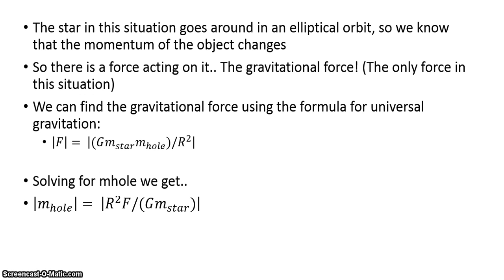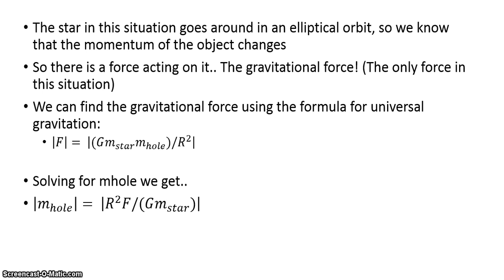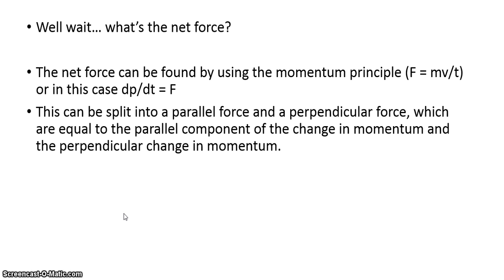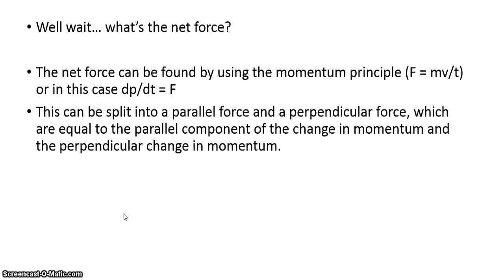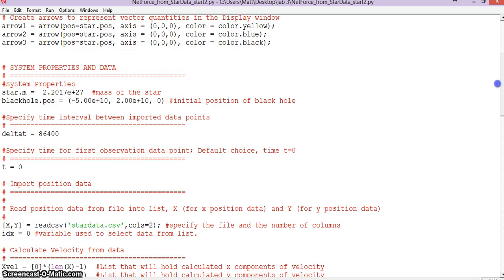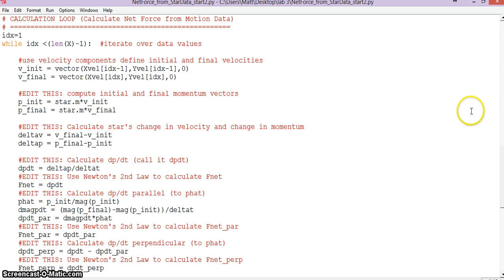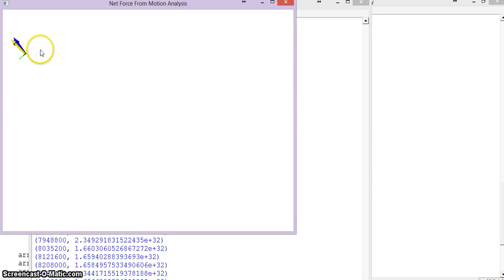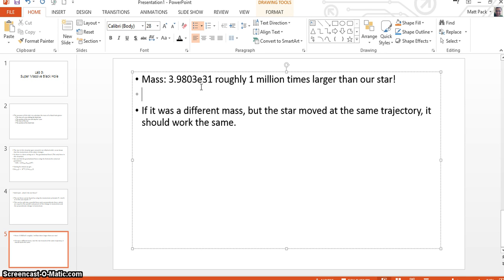Black Hole Sun